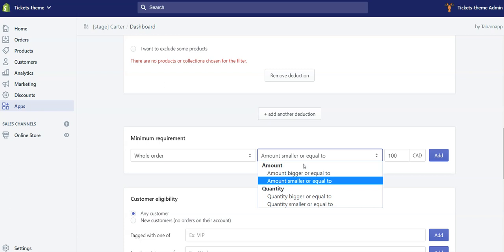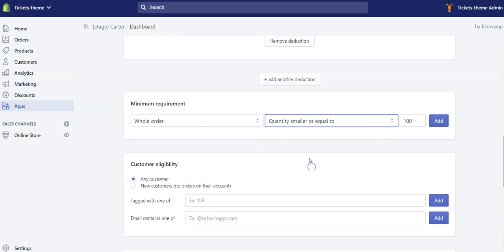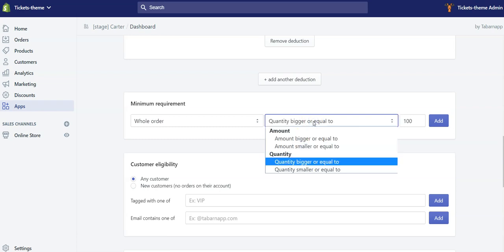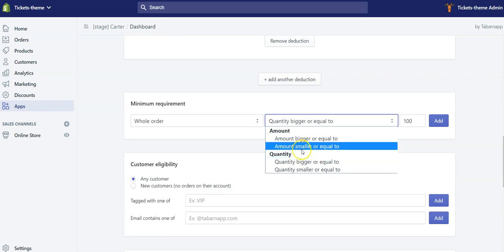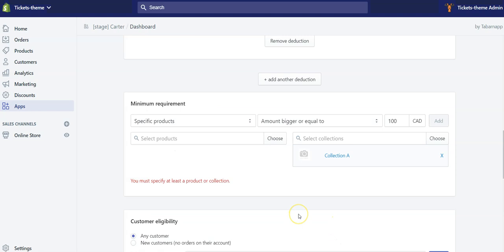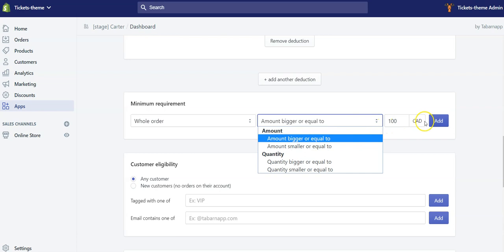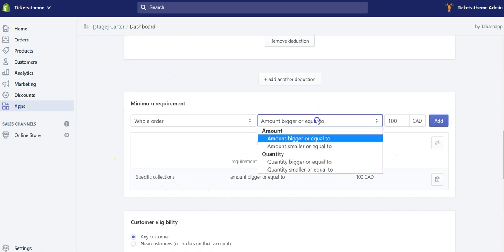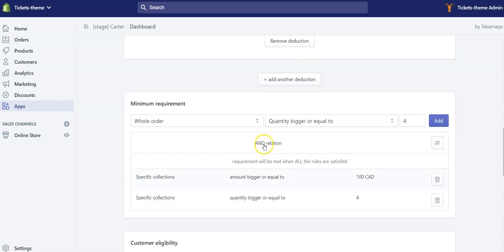Set a minimum requirement in smart deals on Shopify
Set a minimum requirement in smart deals on Shopify, with the Carter app.